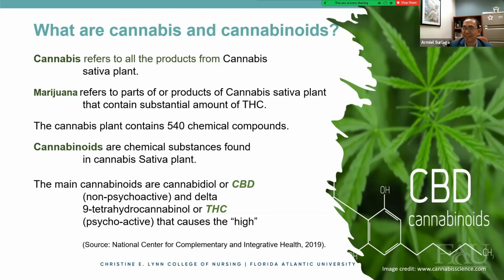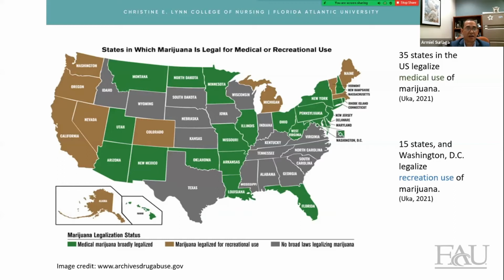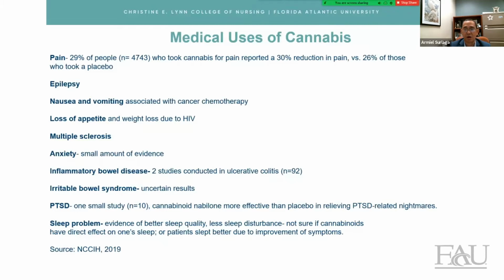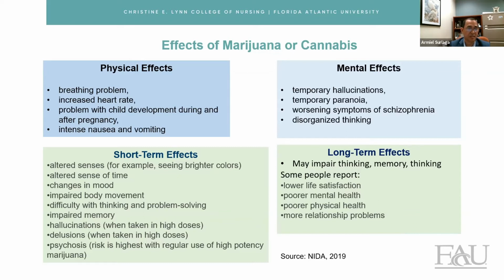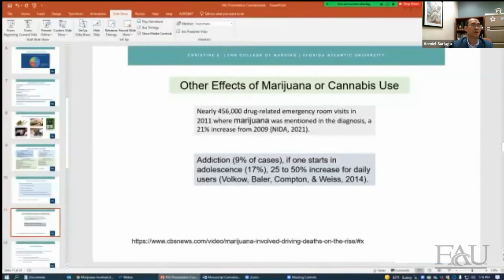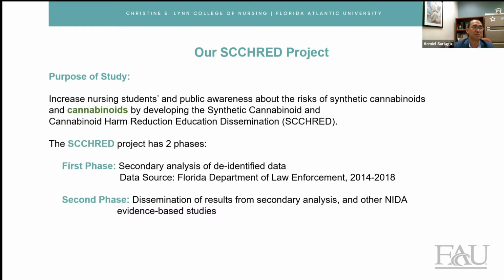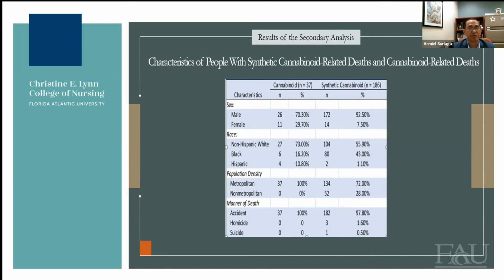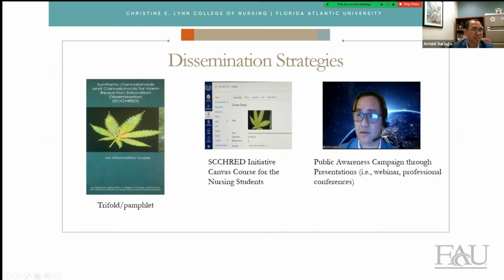Tips to Nip Cannabinoid-Related Deaths in the Bud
In this weeks Research in Action join Armiel Suriaga, Ph.D., as he explains the Cannabinoid Harm Reduction Education Dissemination an initiative aimed at reducing avoidable cannabinoid-related deaths, raising public awareness about the dangers of synthetic cannabinoids and enhancing clinical skills of nursing students to identify at-risk populations, signs, symptoms and treatment.

The Division of Research supports FAU faculty conducting research, forging innovations and advancing science and technology in all disciplines, with the goal to enhance and grow the research enterprise at the university.